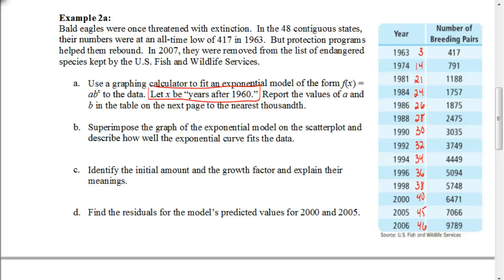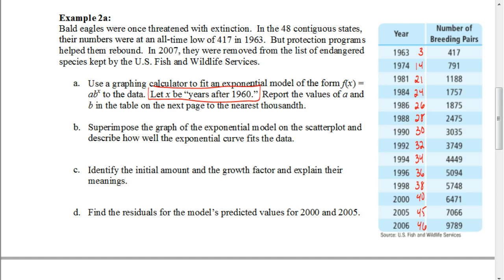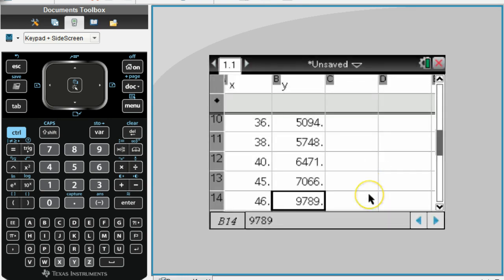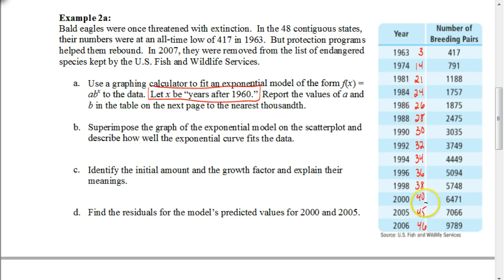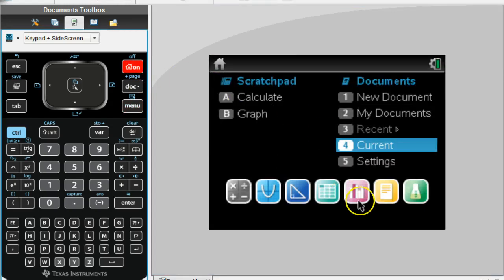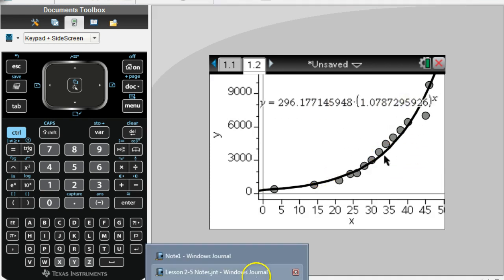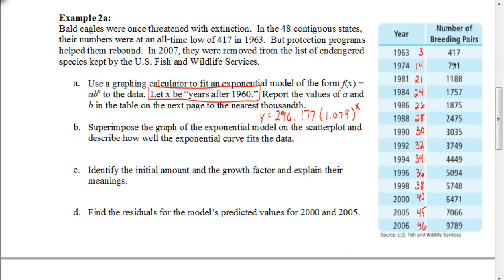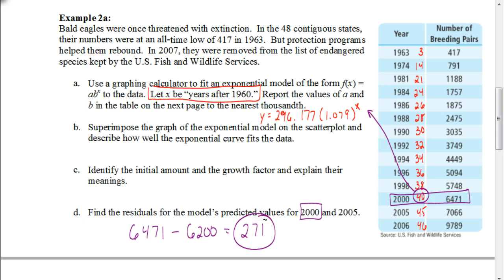Lesson 2.5 Finding Exponential Models with a TI-nspire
Using your TI-nspire to find an exponential model.